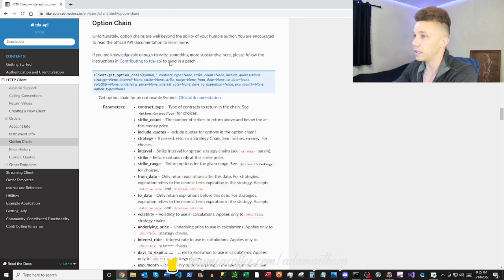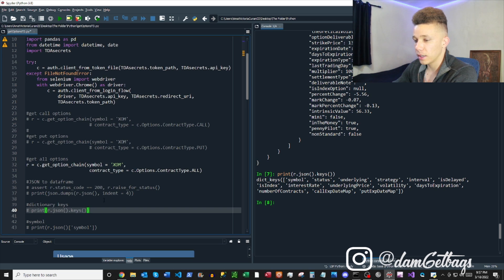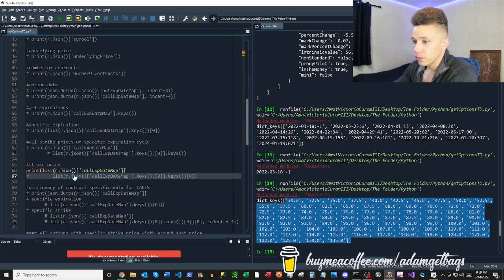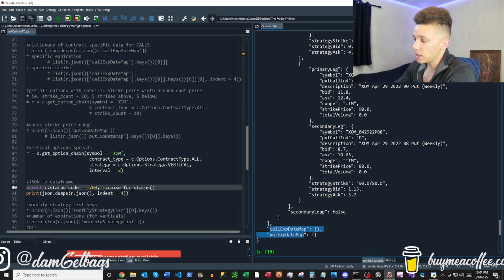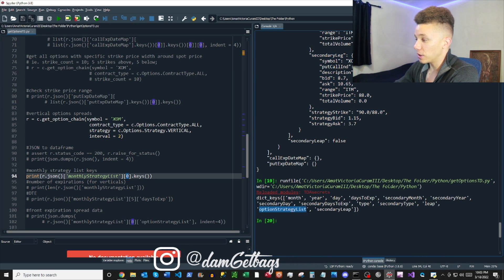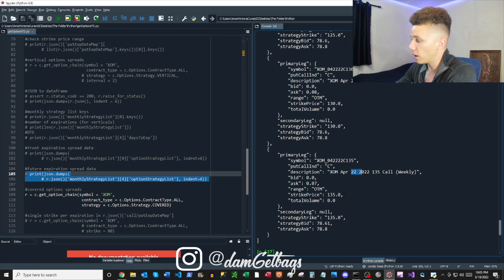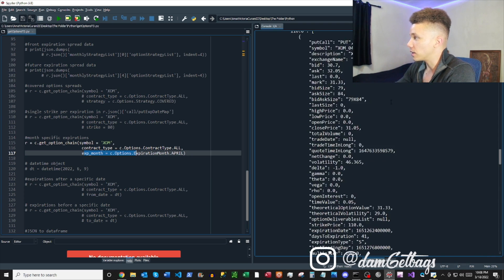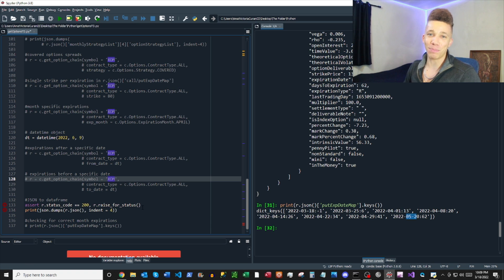Get Options Data In Python With TD Ameritrade API: Advanced Guide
This one is for all you option lovers. Here's an in-depth guide to using tda-api library to get options data in python from the TD Ameritrade API.

The code from the video can be found below.

This is incredibly useful in many ways; imagine the following example.

Use an equity screener to find optionable tickers for option trade candidates. These tickers pop on the radar for further investigation, and our options trading methodology is straight forward and quantified - sell puts on 45 - 90 DTE contracts, at strikes below spot price.

These requirements can be expressed, and data for these specific options can be returned by using this API.

Further details and code documentation can be found below.

Here's how to quickly get option data in Python with TD Ameritrade API